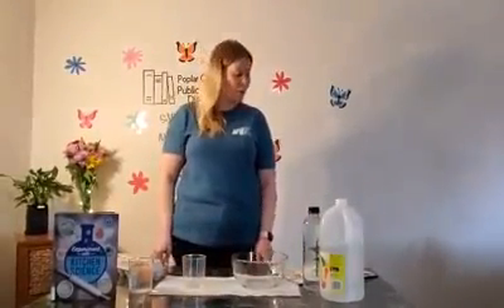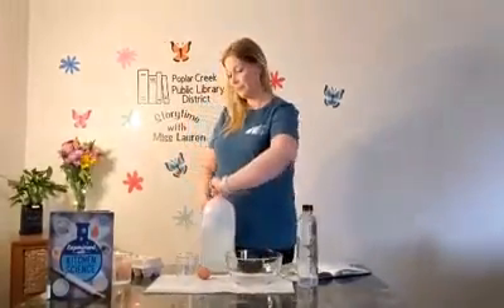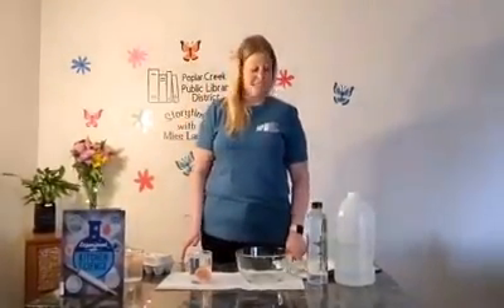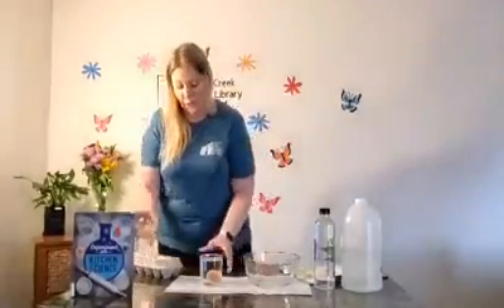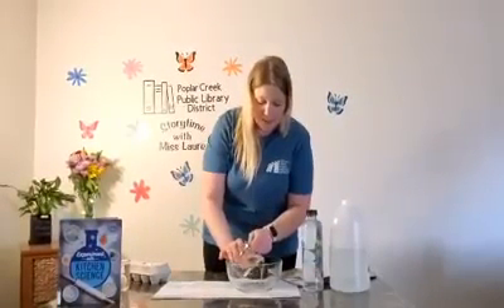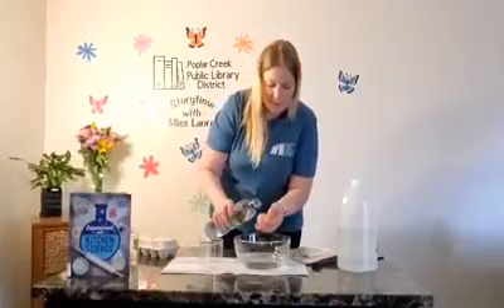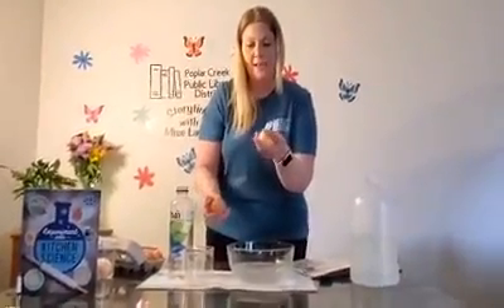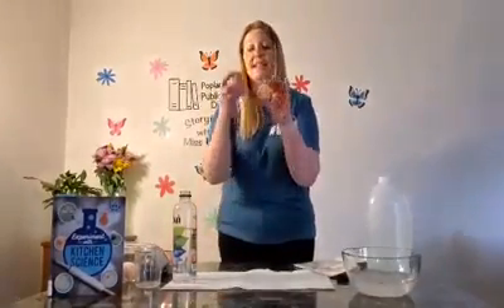Science Explorers - Bouncy Egg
Make a Bouncy Egg with Ms. Lauren.

You will need:
-1 egg
-vinegar
-cup
- water